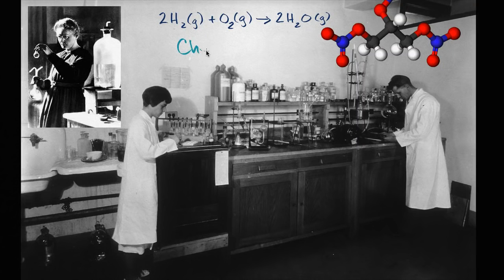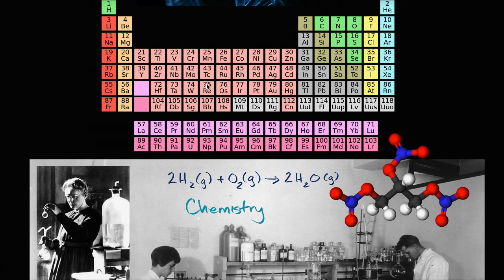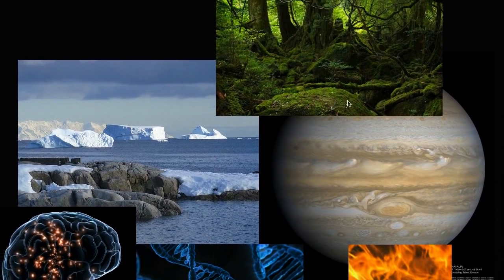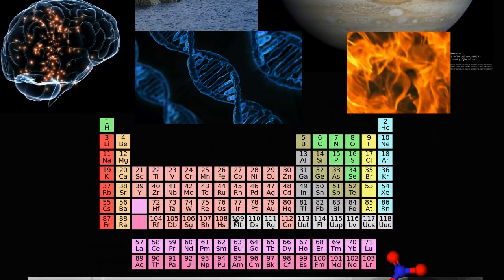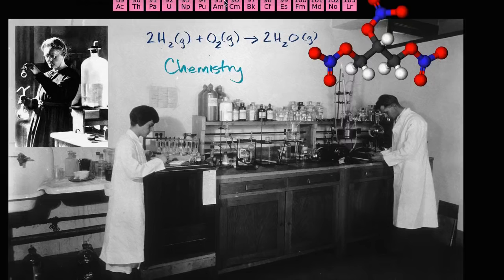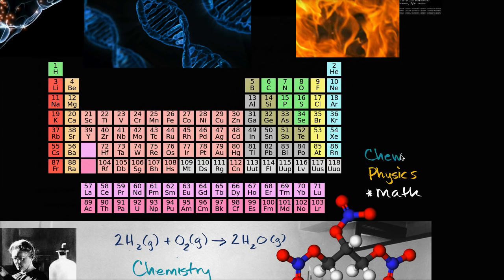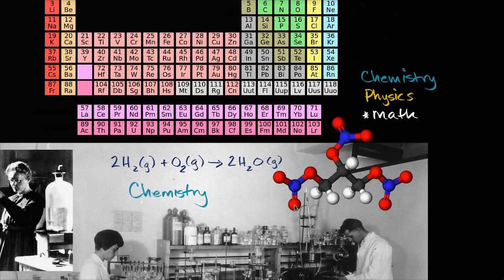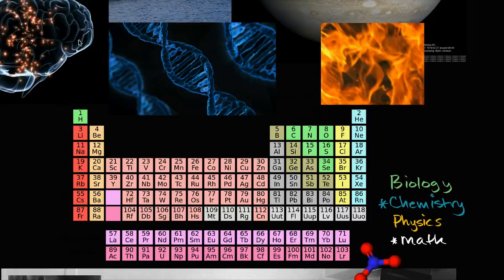Introduction to chemistry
A big picture intro to chemistry and why it is fascinating.